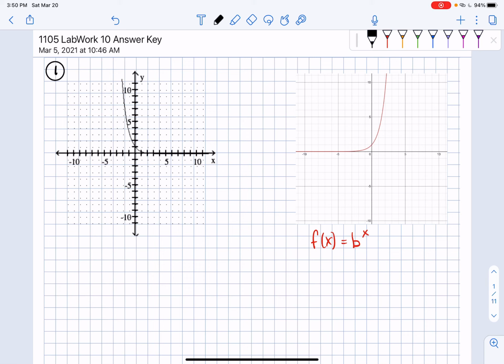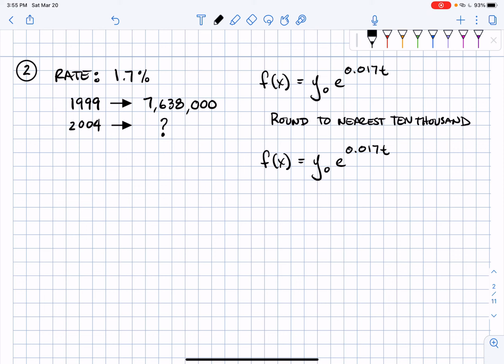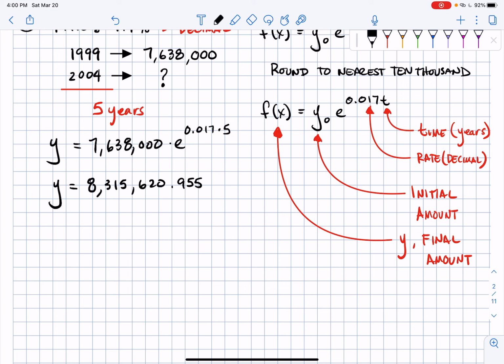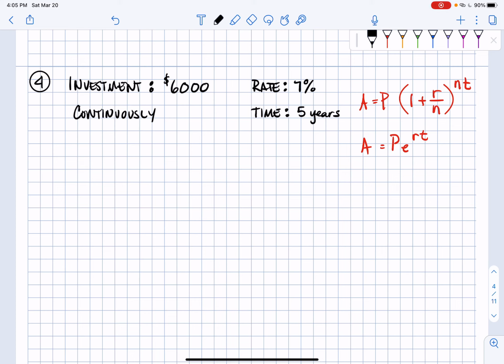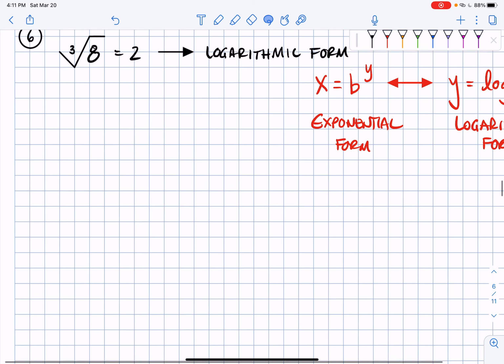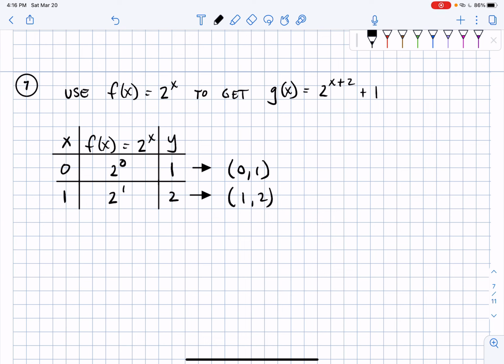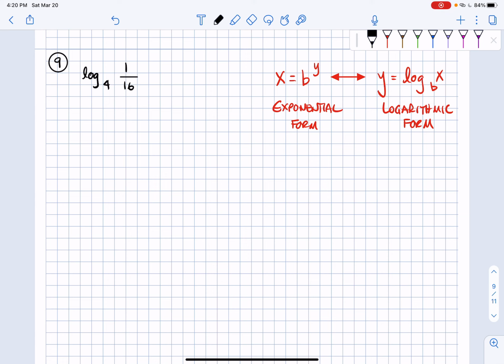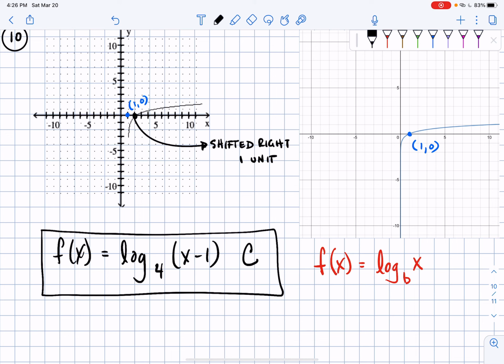1105 LabWork 11 Answer Key